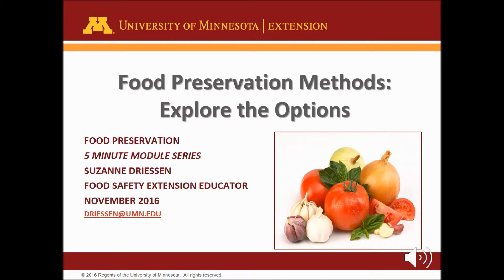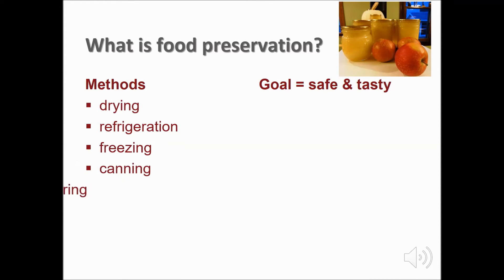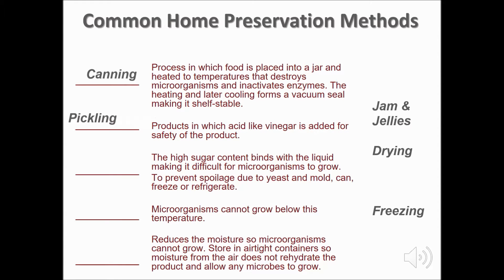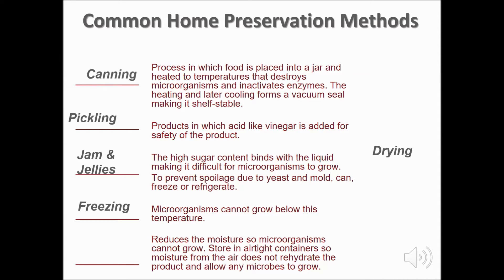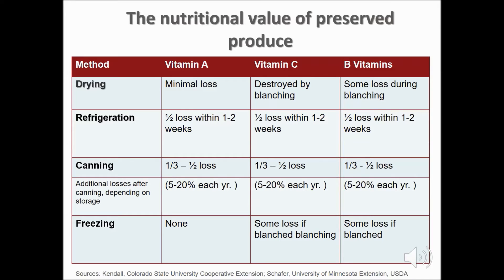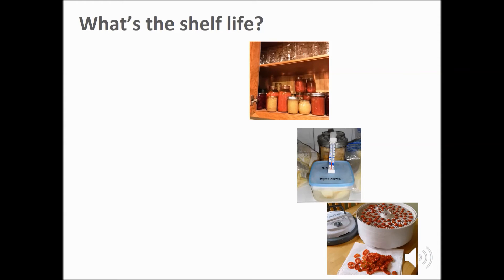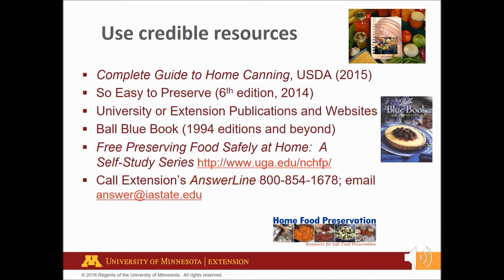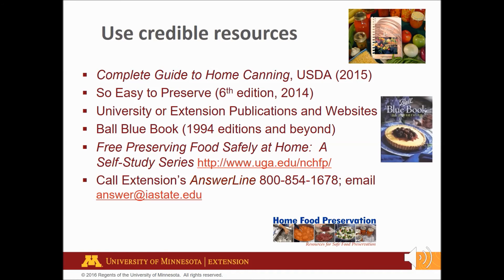Explore the Options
Explore the science behind common home food preservation methods, the nutritional value and shelf life of preserved products, and resources for research tested recipes.